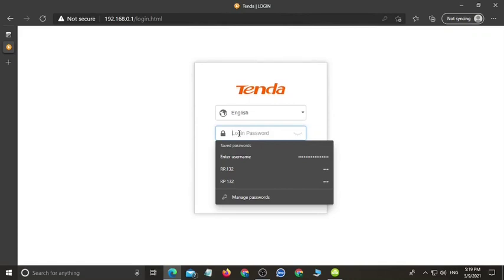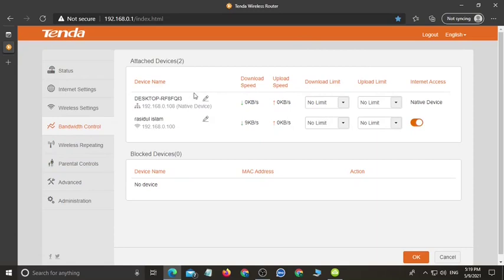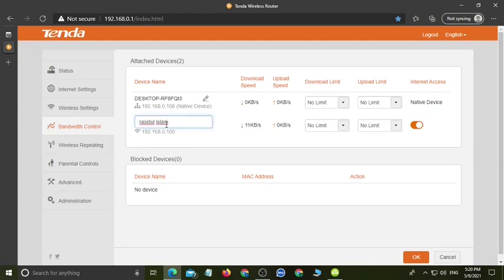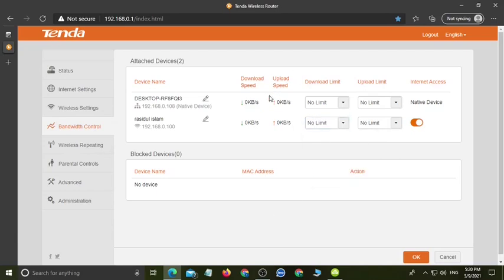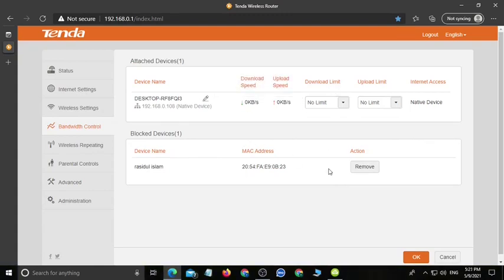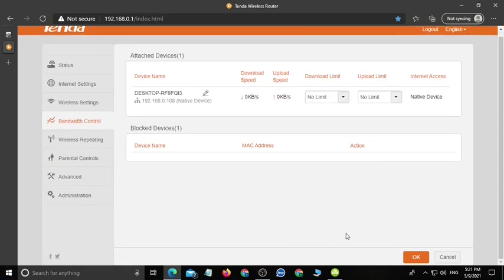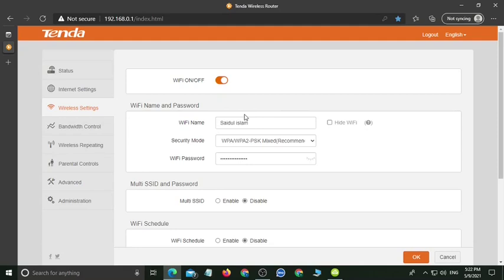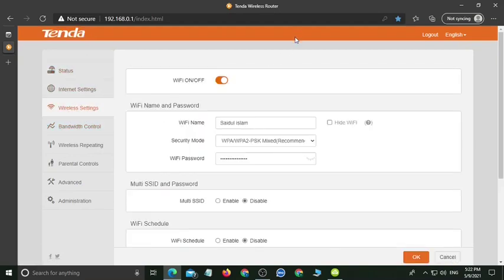how to block unknown wifi user Control Any Router Bangla । 2021 । Saidul islam